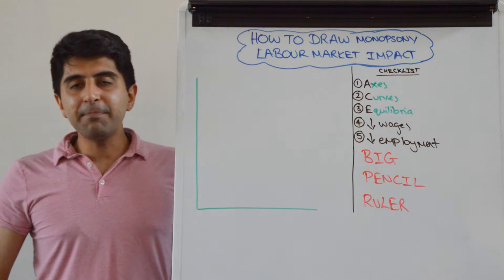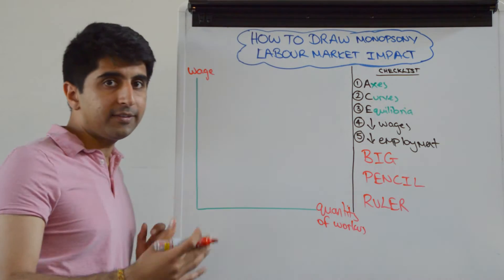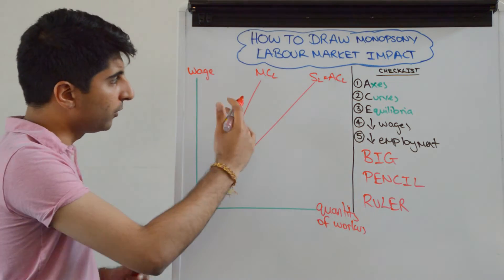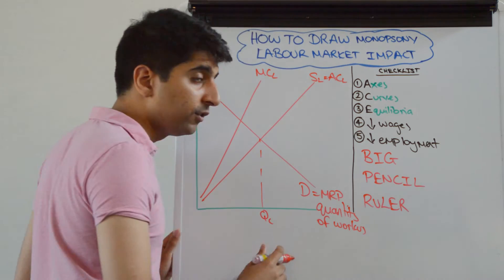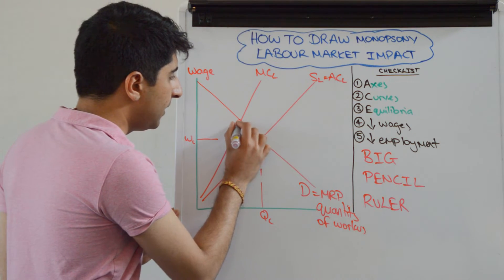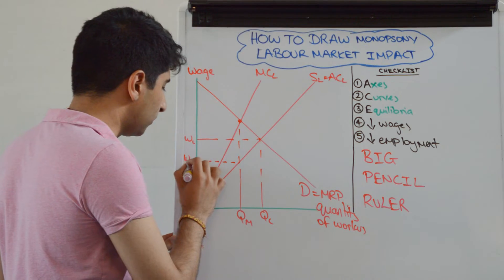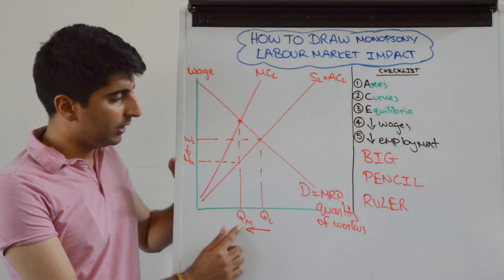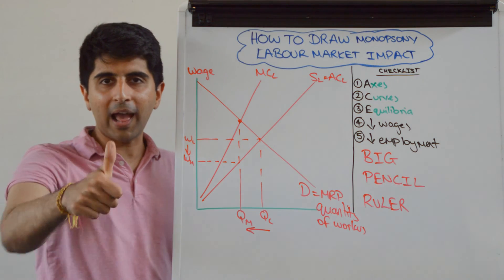Monopsony Labour Market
Monopsony Labour Market. Video covering how to draw Monopsony Labour Market